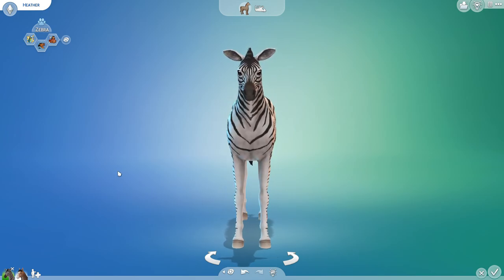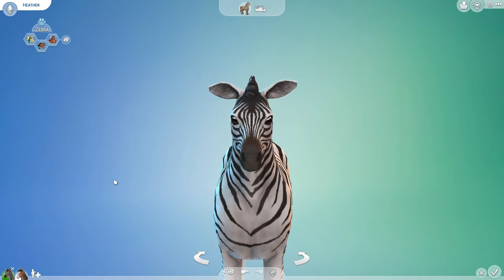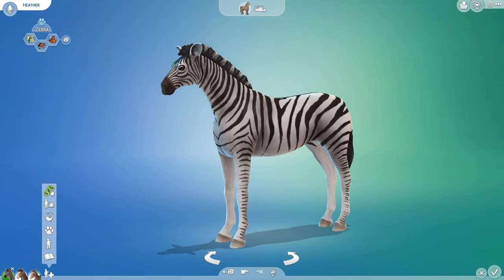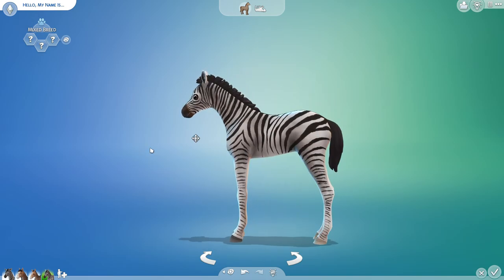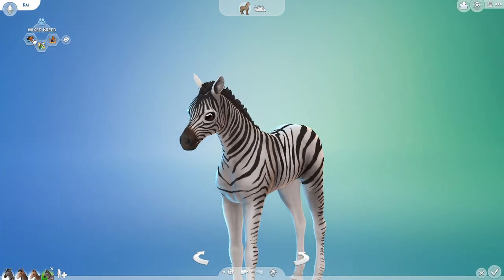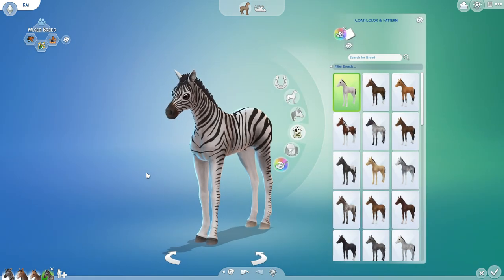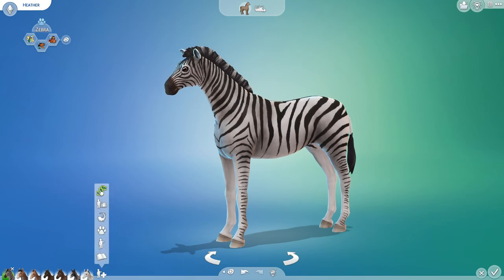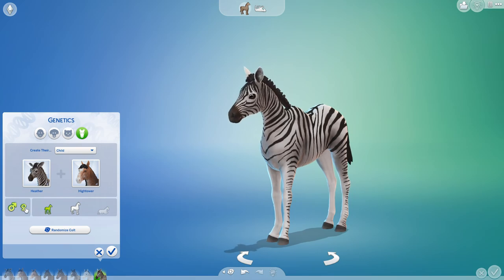Breeding Some Chocolate ZEBRA x SHIRE Foals?! 🦓💕🧬🐴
🌿💚 Stay curious!! 💚🌿